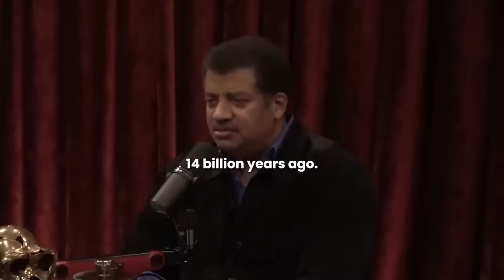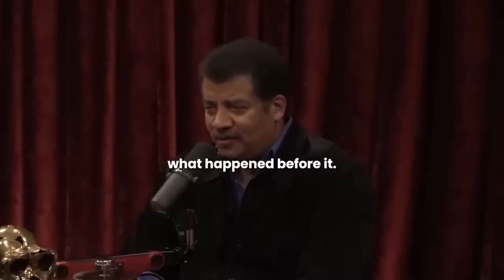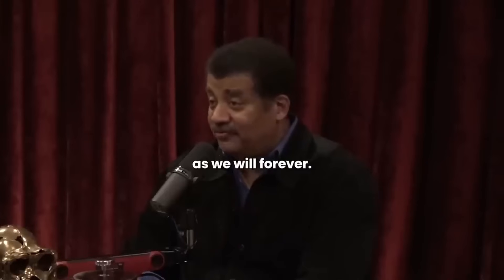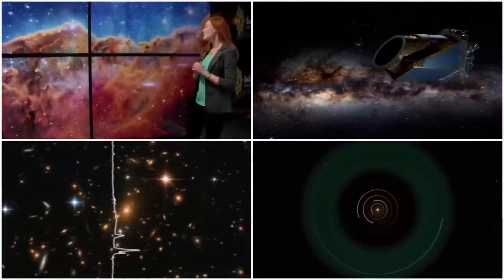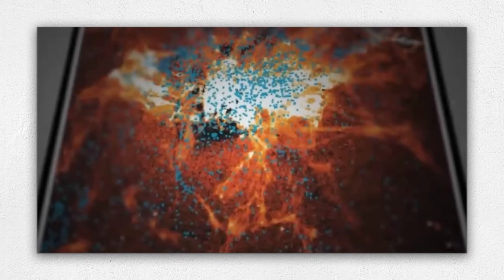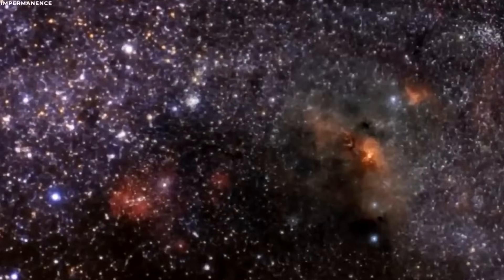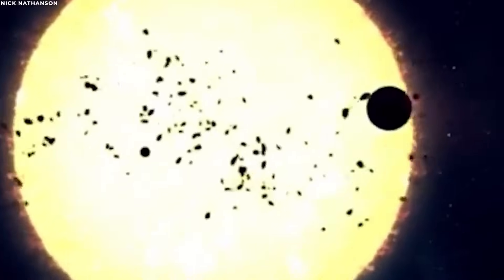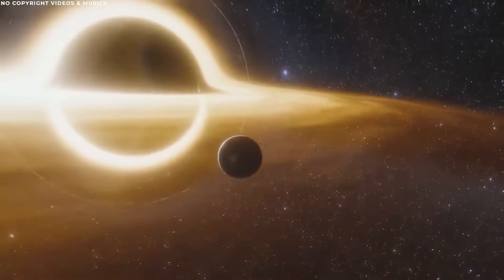Neil Degrasse Tyson- "Time Does NOT EXIST! James Webb Telescope PROVED Us Wrong!"